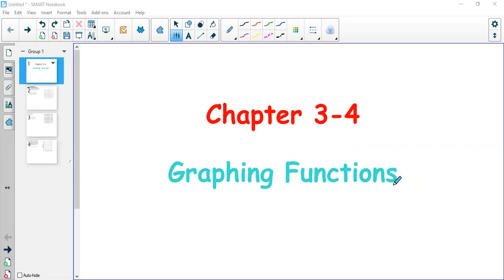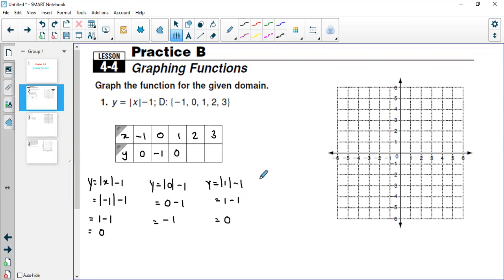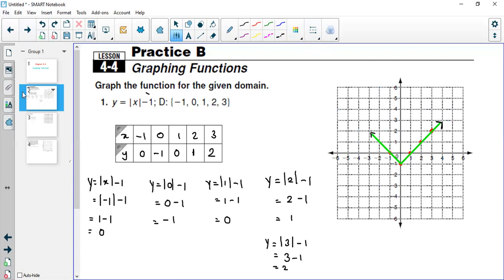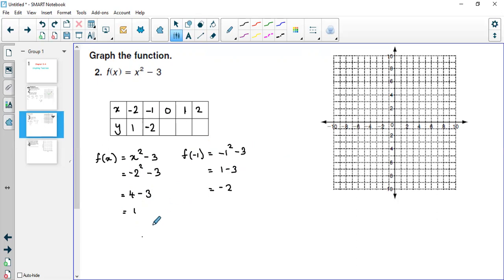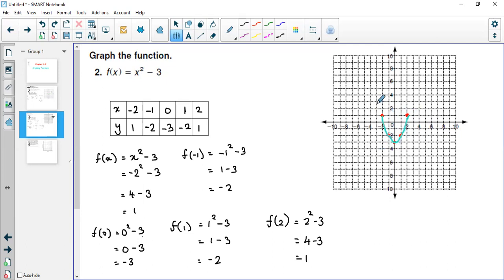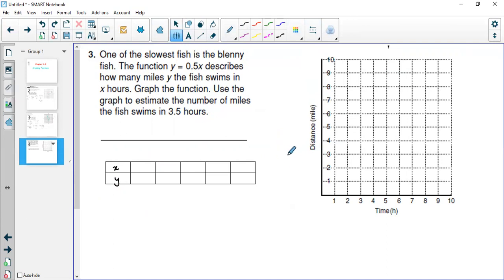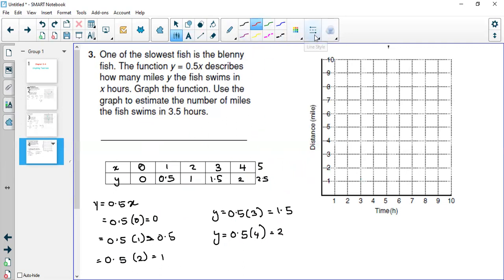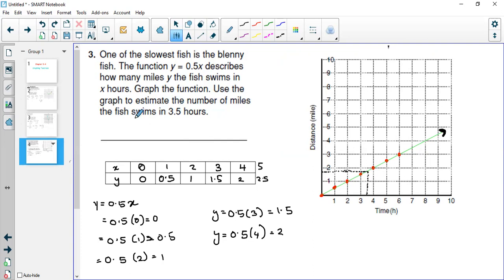Grade 7- Chapter 3-4 Graphing Functions